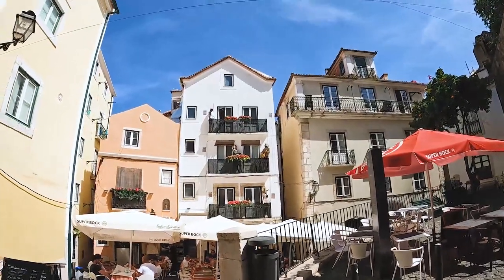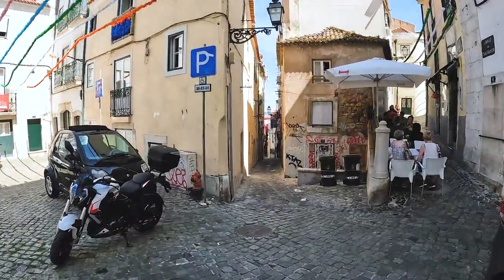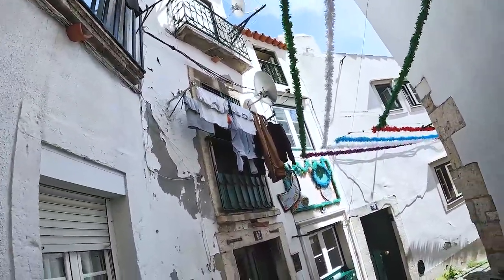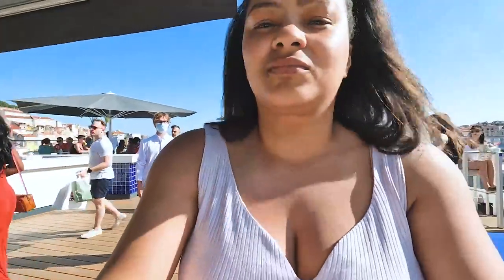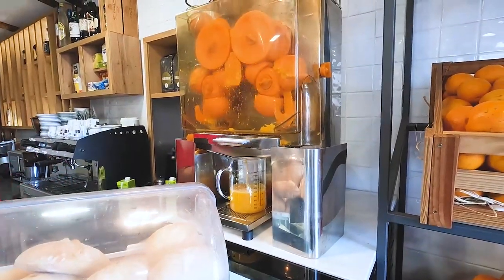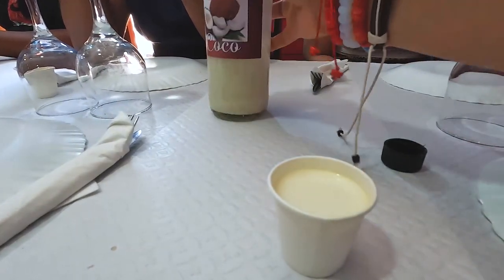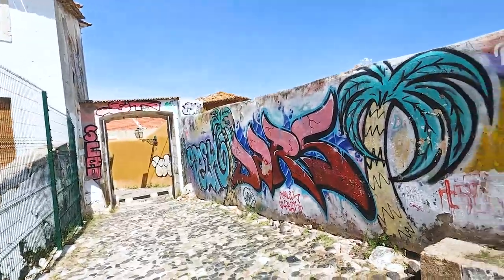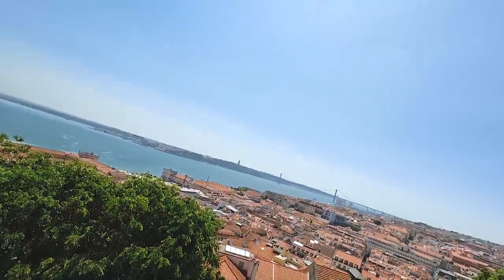Exploring Lisbon, Portugal, and Eating Cape Verdean Food For The First Time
Hi all,

In today's video, I am back exploring Lisbon, Portugal, and while I was there, I got to eat Cape Verdean Food for the first time. I've never had Cape Verdean food even though I have Cape Verdean friends, but they never offered to cook for me, lol.

🎥 My Gear 🎥

My favorite Vlogging Camera: GoPro Hero 10

My SD Card:

The camera I use Canon Rebel t7

My Vlogging Camera:

My Mic

Help your channel grow with TubeBuddy, use the link below to sign up!